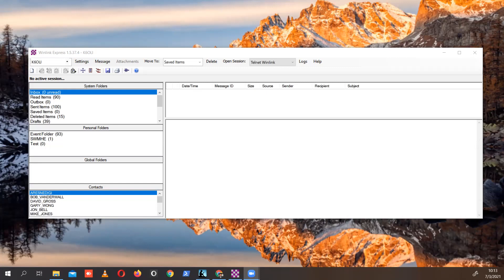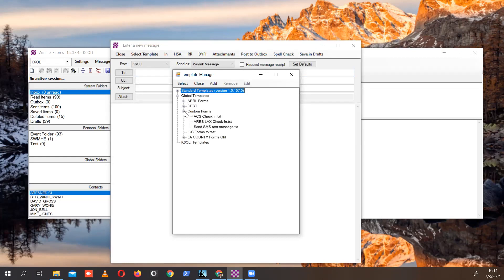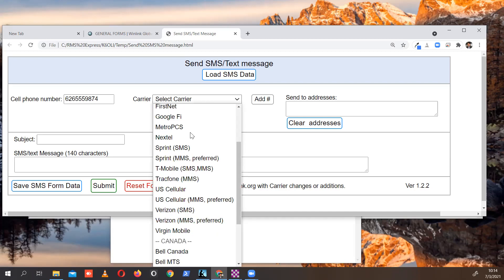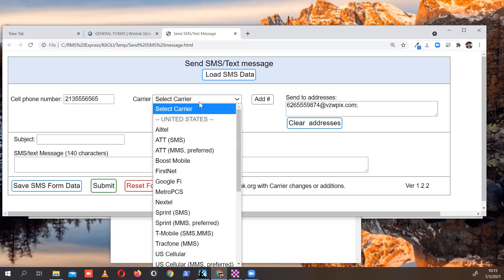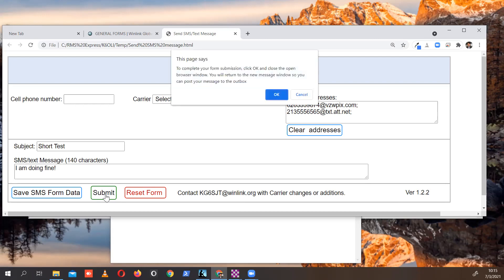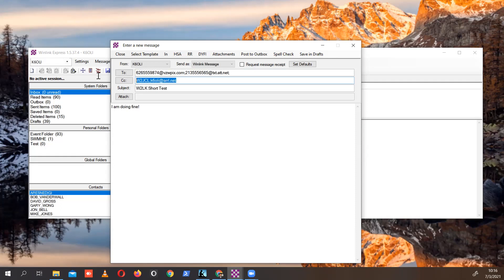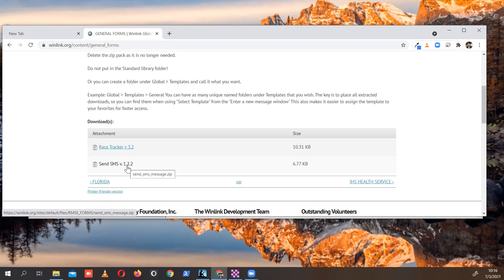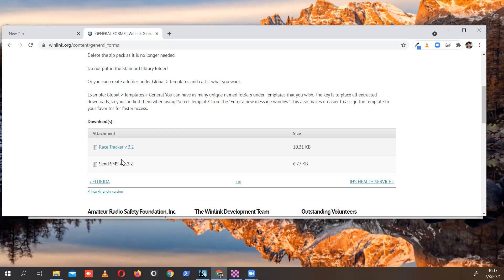Quick Guide to the Winlink SMS Message Form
The General Forms/Quick Message Form now has the SMS feature built in.

ℹ️ The SMS Message template has been merged with the Quick Message Form in the Standard Templates.
In Winlink
New Message ➡️ Select Template ➡️ Standard Templates ➡️ GENERAL Forms ➡️ Quick Message.txt